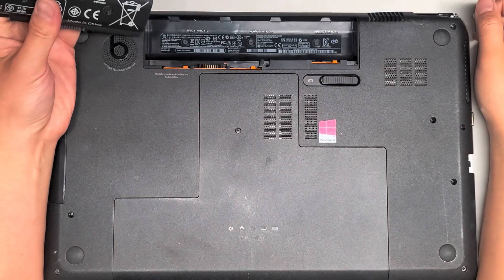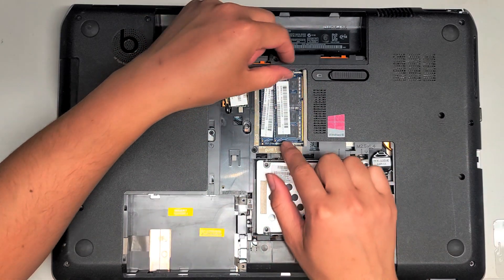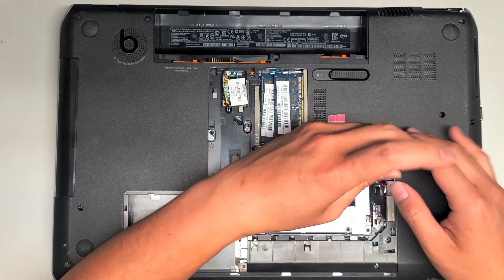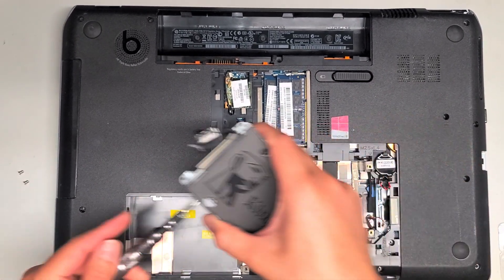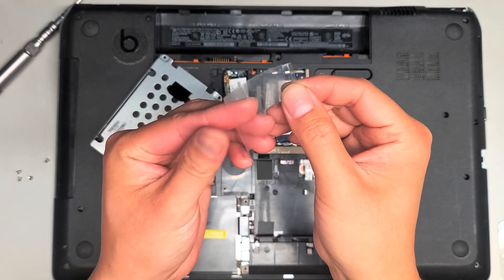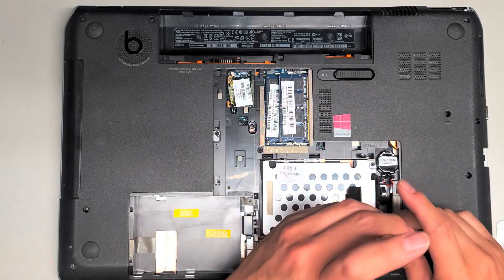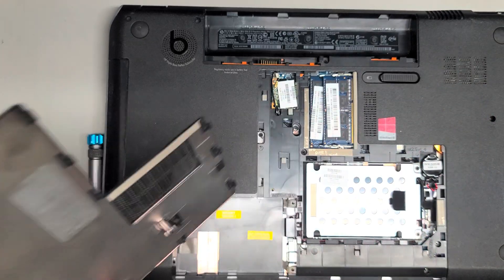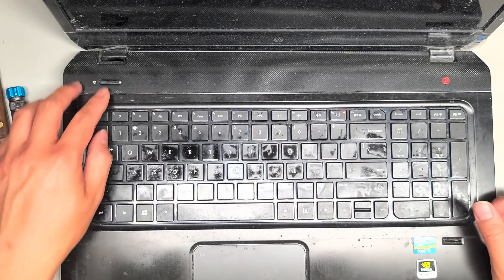HP Envy DV7 DV7T-7300 Disassembly RAM SSD Hard Drive Upgrade Battery Replacement Repair